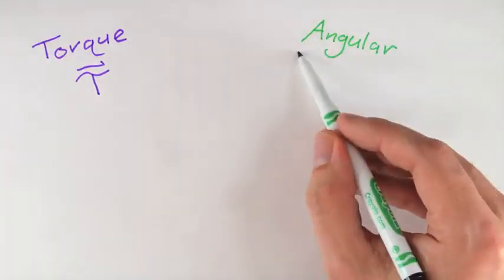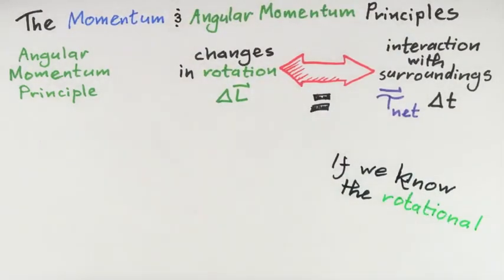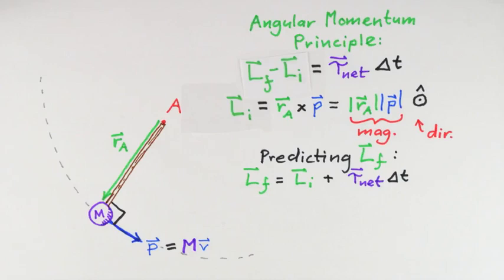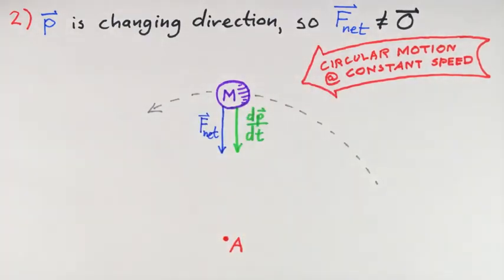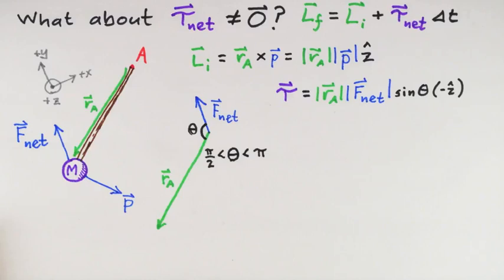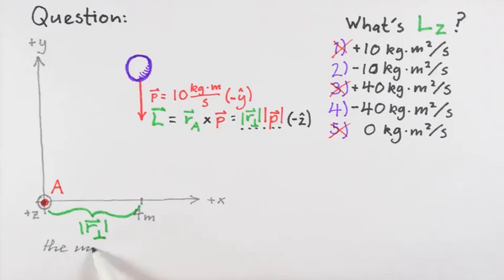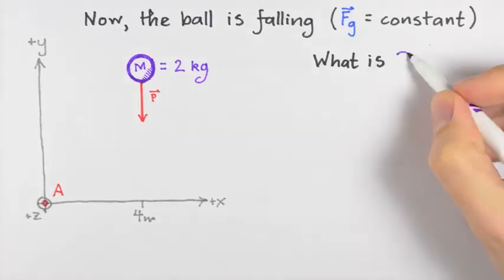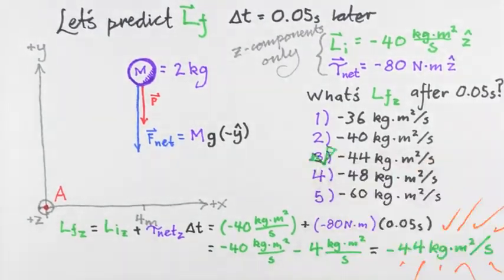15-a Angular Momentum Principle